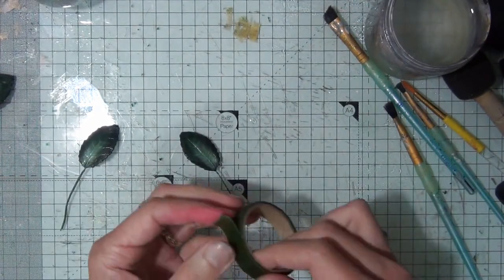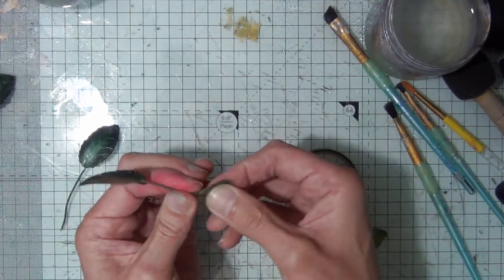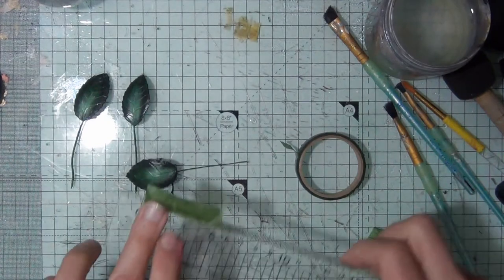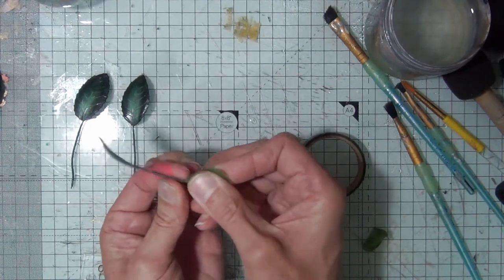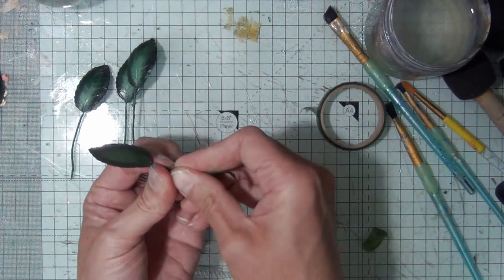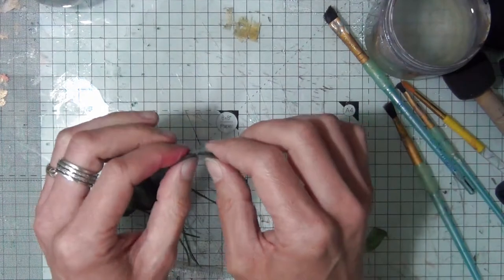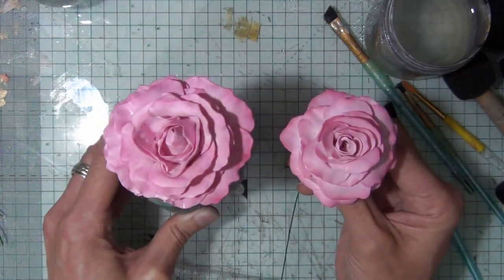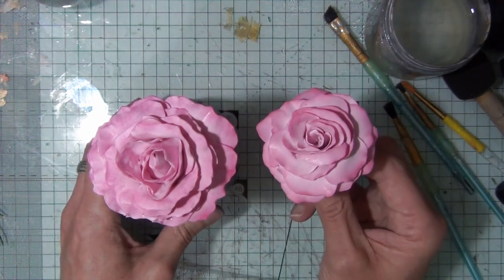Using Florist Tape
A short video showing you how to use florist tape to tape up some wired clay rose leaves. This video is part of a 7 part series. Links to other videos can be found at the end of this one.